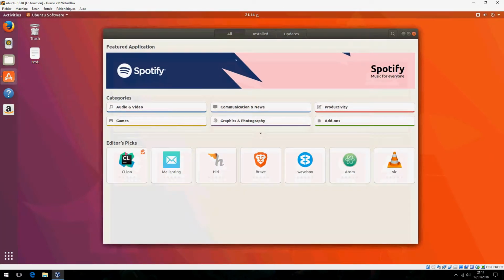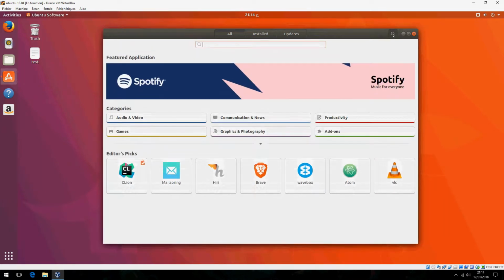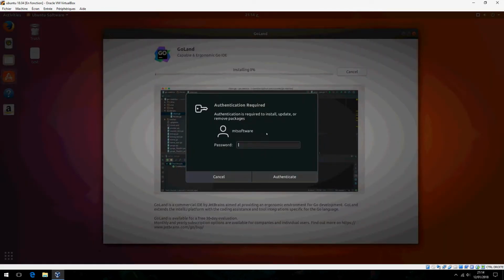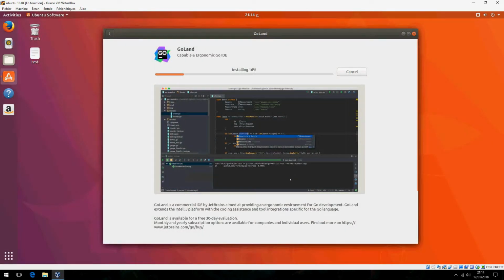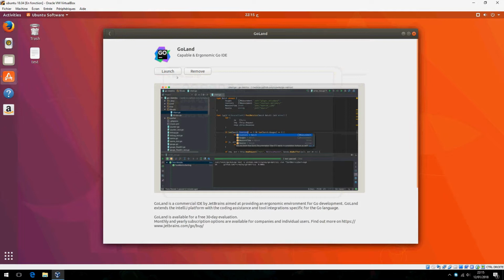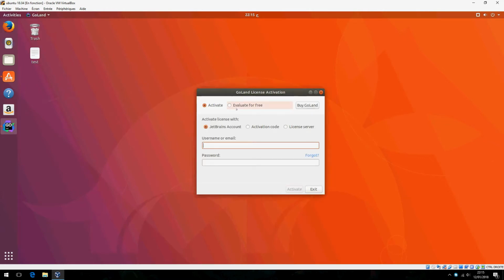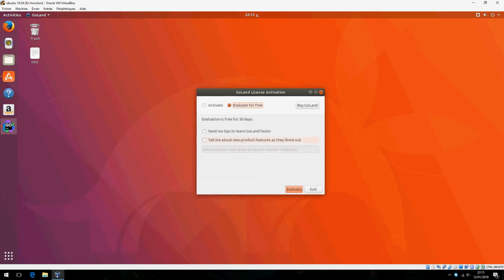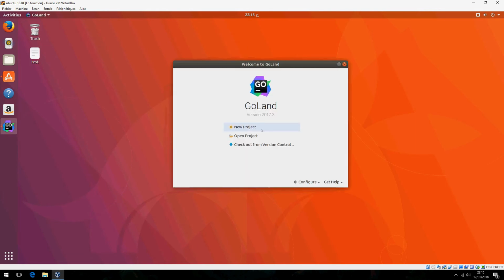How to install GoLand on Ubuntu 18.04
On this video , I will show you how to install GoLand  on Ubuntu 18.04

GoLand is a new commercial IDE by JetBrains aimed at providing an ergonomic environment for Go development.